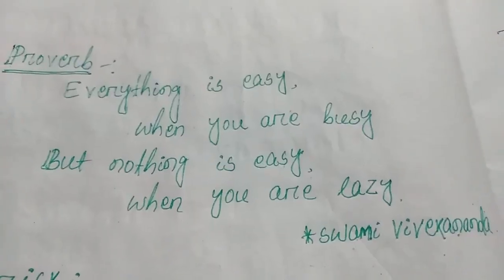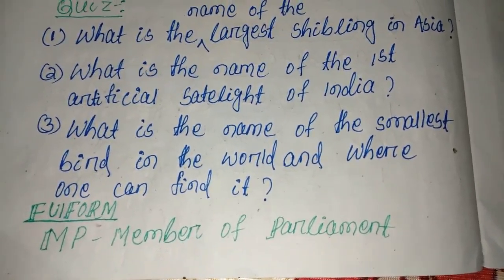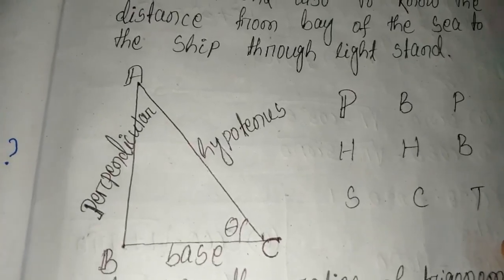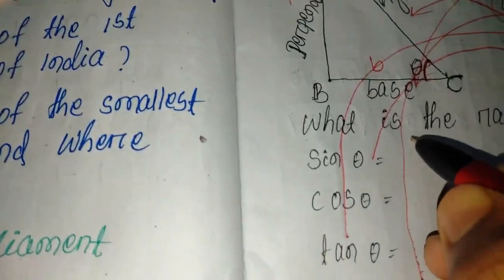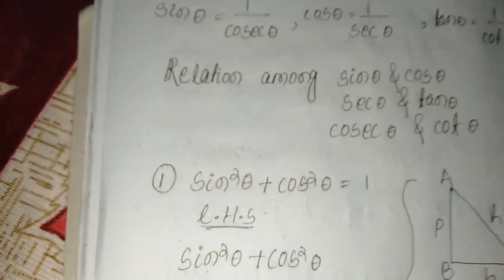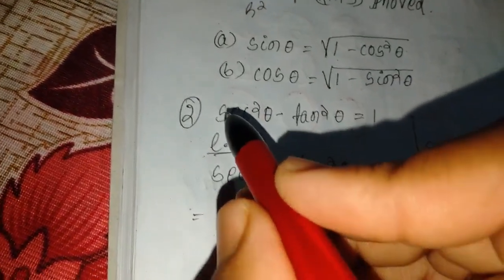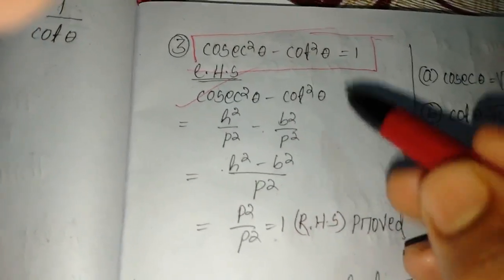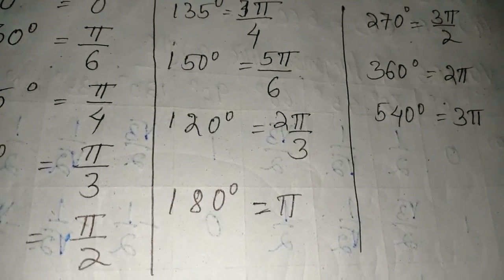Trigonometry,MATHEMATICS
Ashish in education